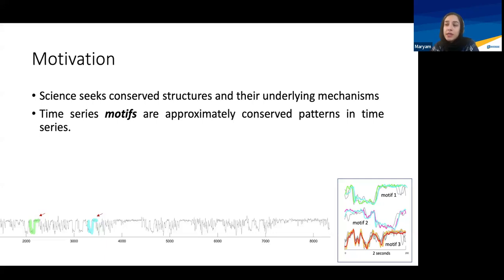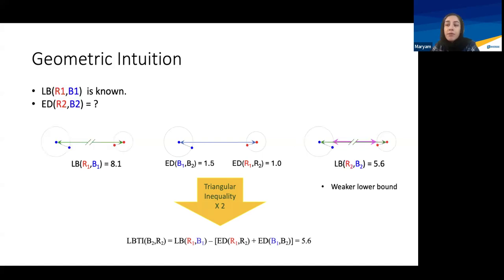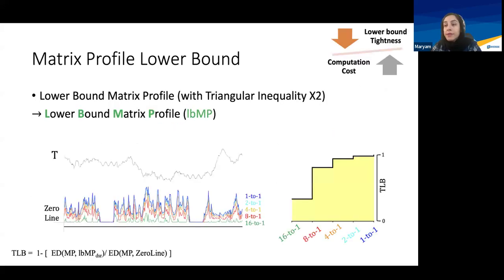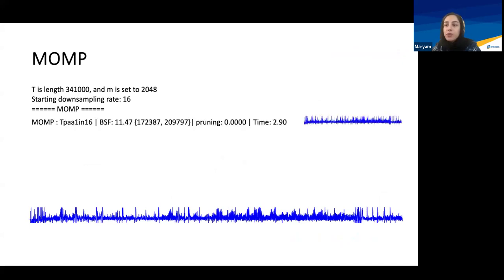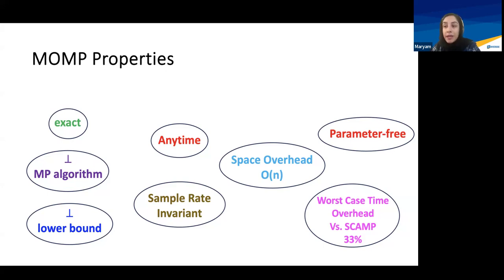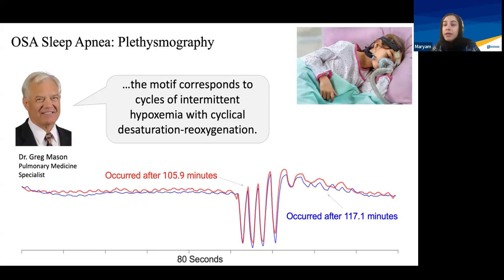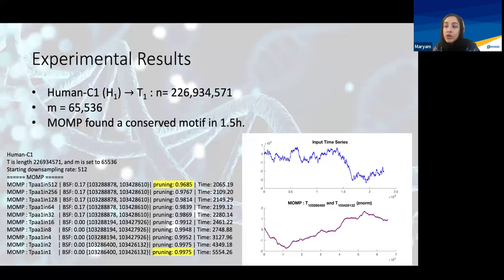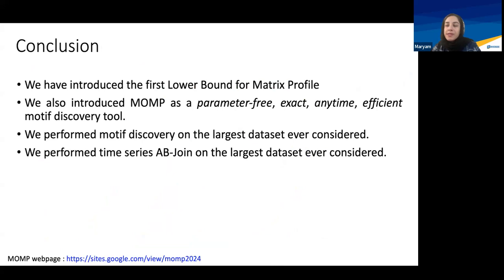MOMP: Matrix Profile XXXIMotif Discovery Made Faster.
Maryam Shahcheraghi, Chin-Chia Michael Yeh, Yan Zheng, Junpeng Wang, Zhongfang Zhuang, Liang Wang,  Mahashweta Das,  Eamonn Keogh